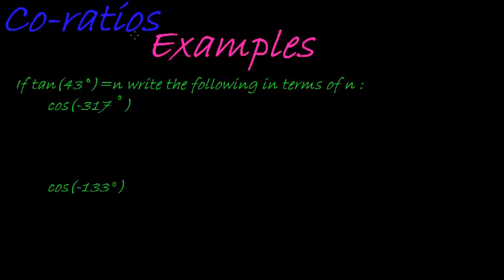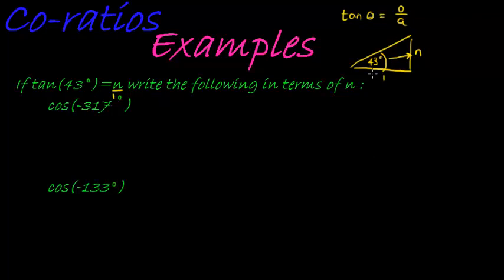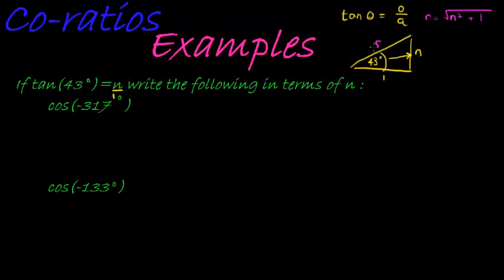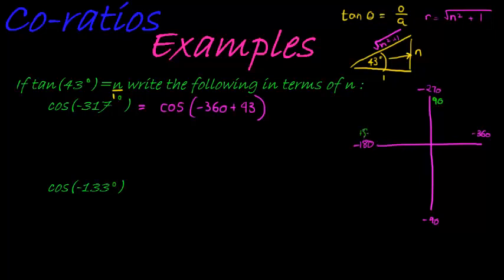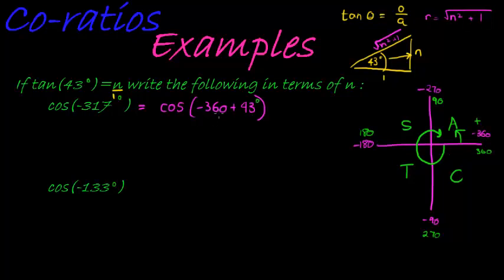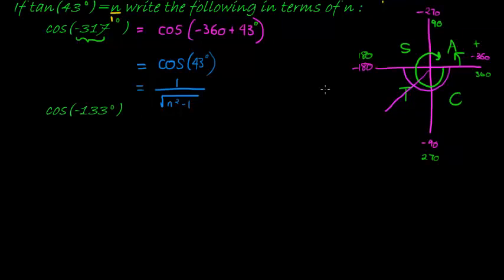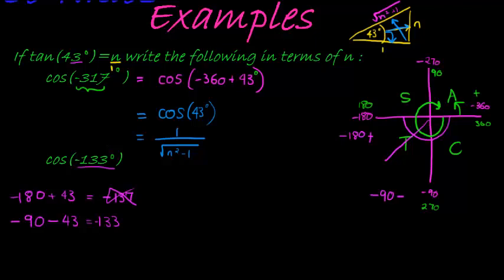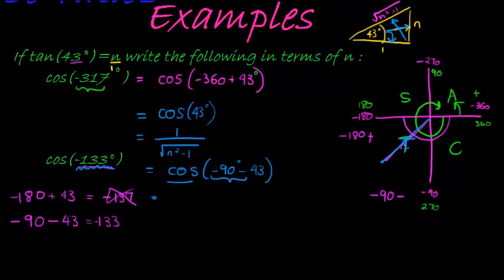Co-ratios Example 5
Trigonometry: Simplify using reduction formulas and co-ratios iii